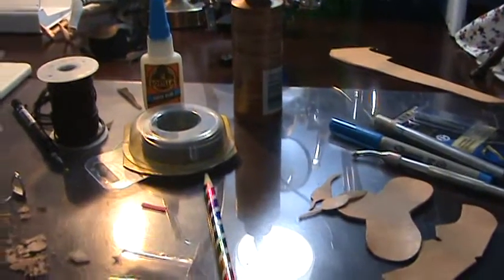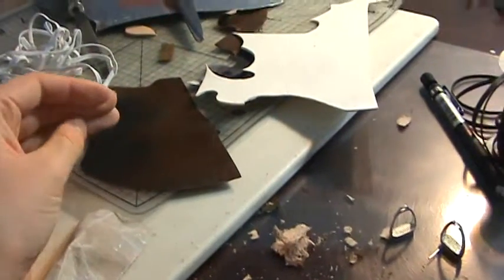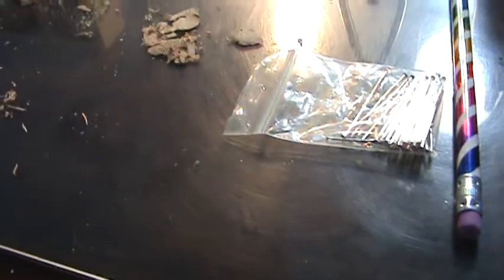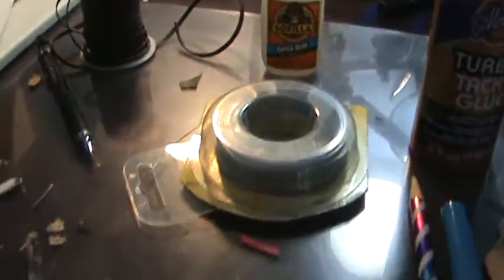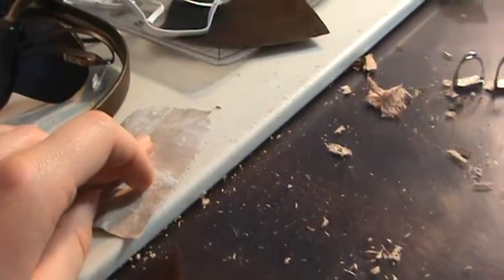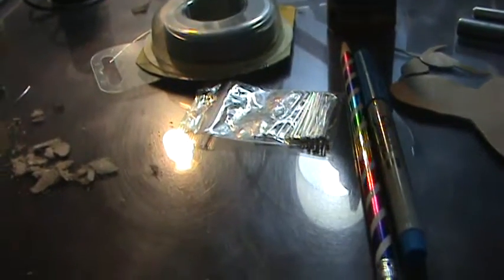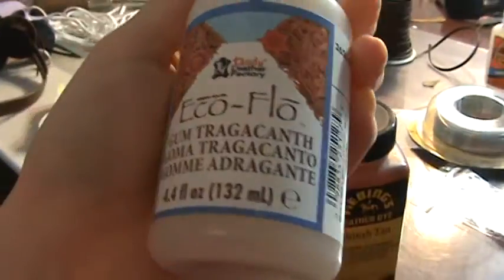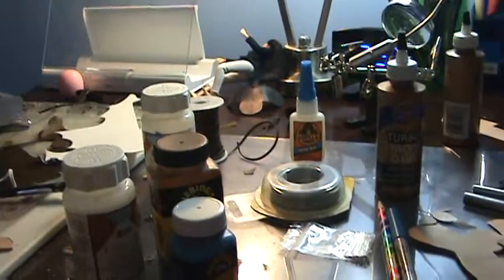Saddle Making: Tools and Supplies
This is a video on all of the supplies I use to make my saddles, and it should be enough to at least get you started. Please notice that there are many other items you can use and you really need to find what works best for you!